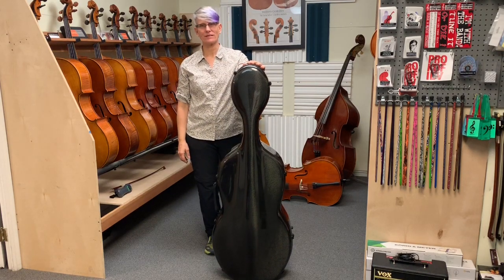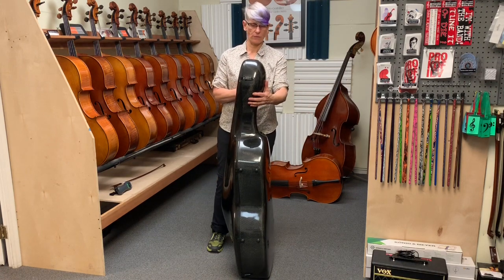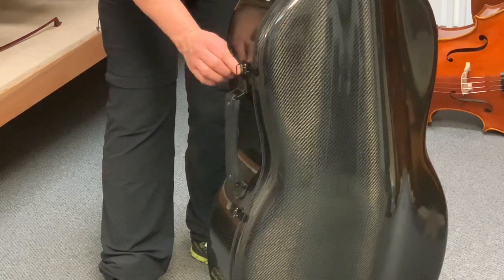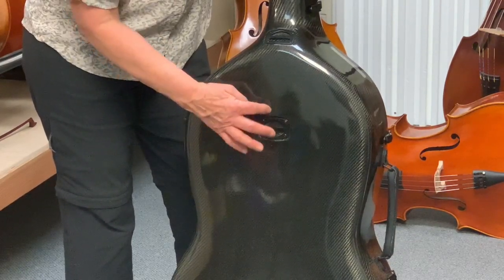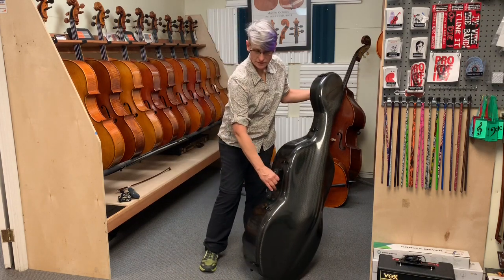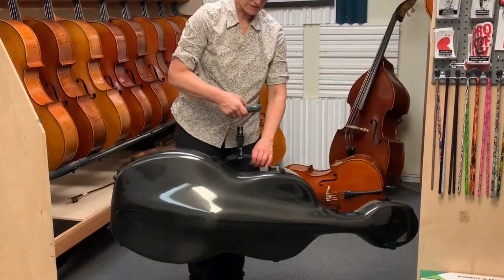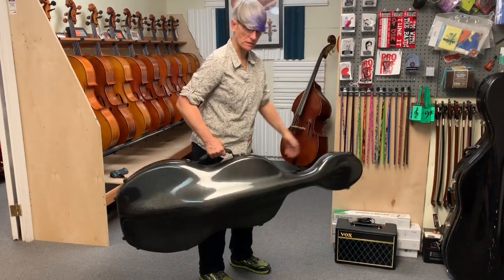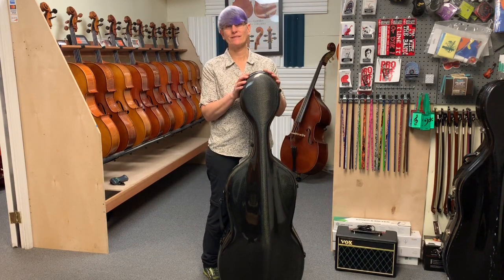Musilia S3 Cello Case Review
Linda from Linda West Cellos reviews the newest improvements to the 2019 Musilia S3 carbon fiber cello case.